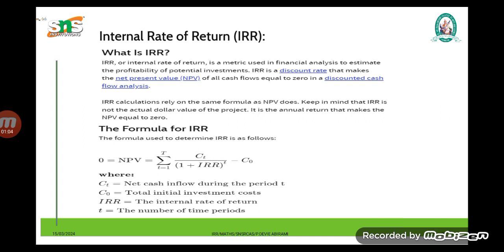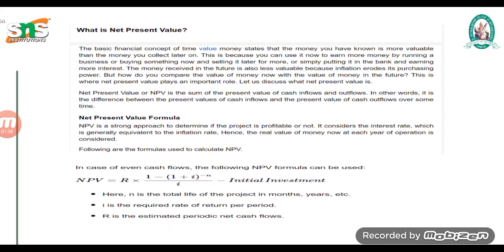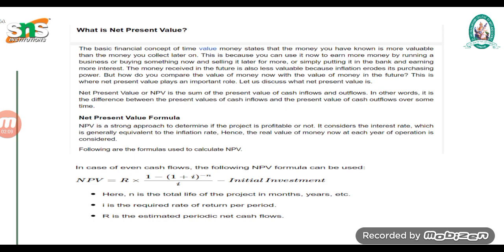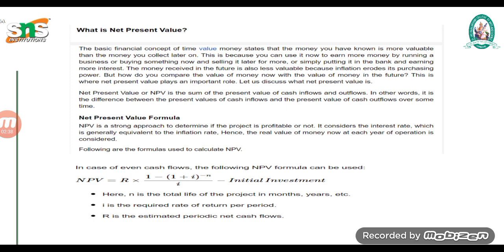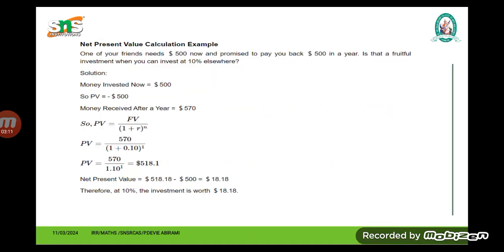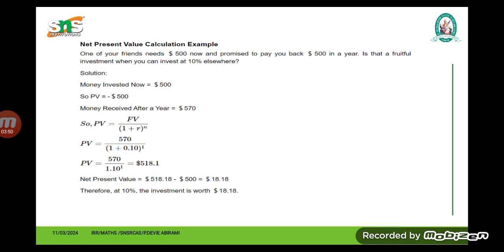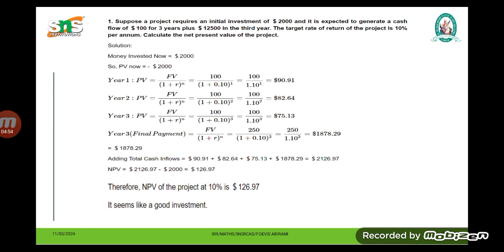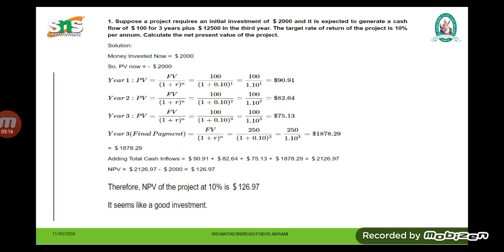INTERNAL RATE OF RETURN | P.DEVIE ABIRAMI | SNS INSTITUTIONS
This video explains the problem in Internal rate if return